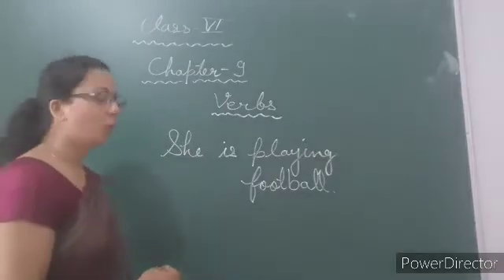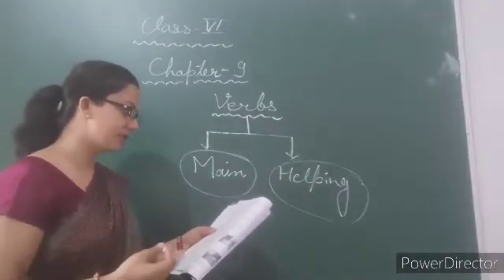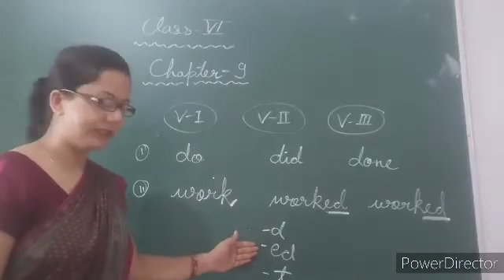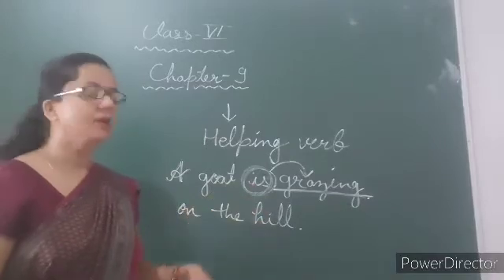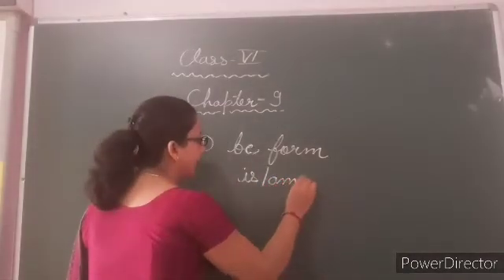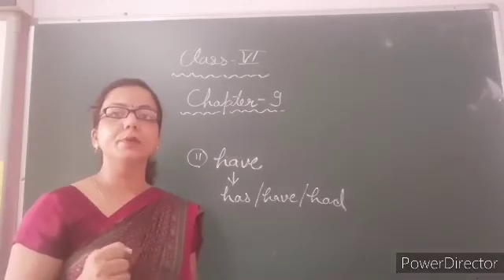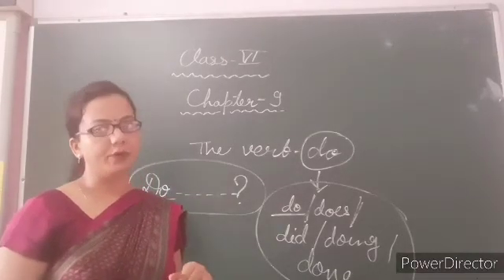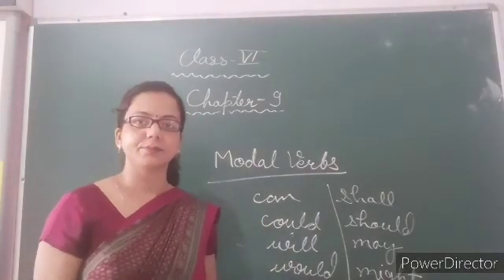class 6 Ch 9 29 july SD 360p